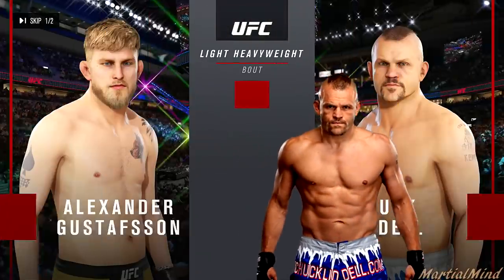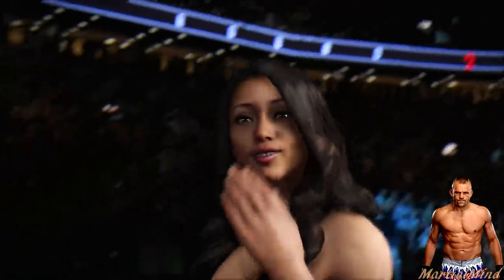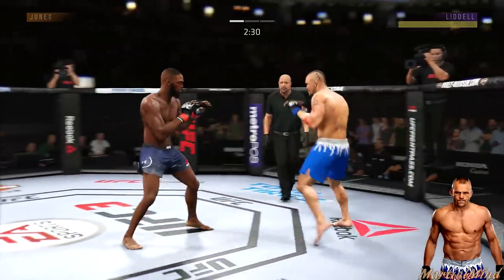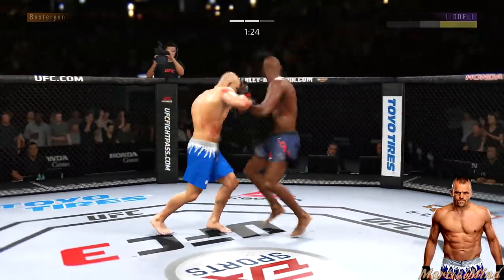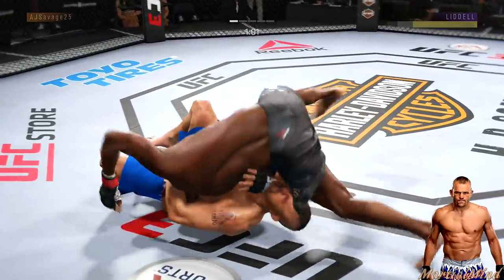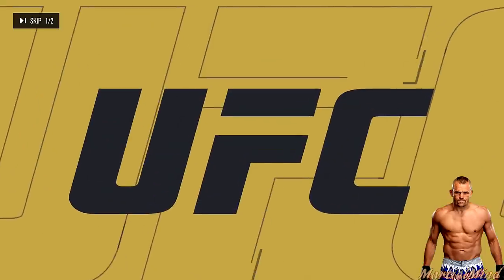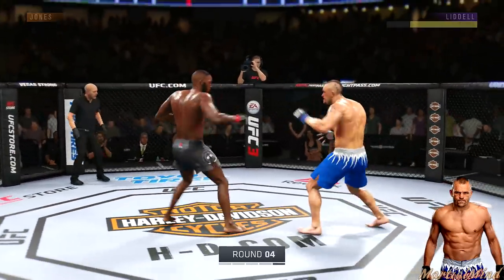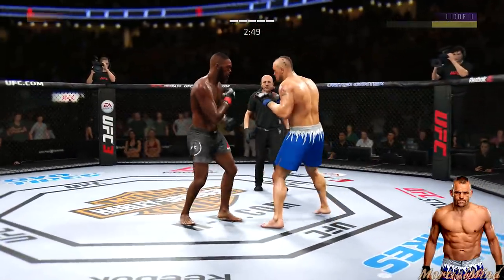Chuck Liddell Was BUFFED! - Now Prime Version!